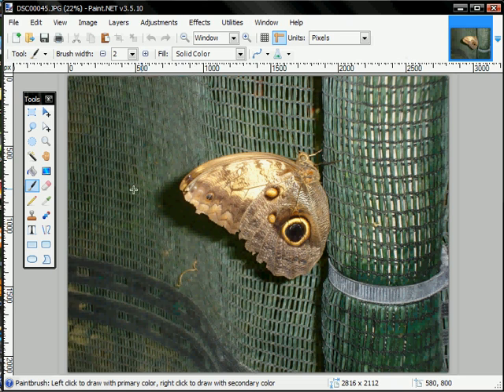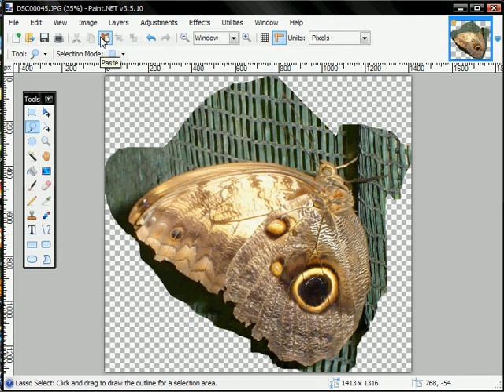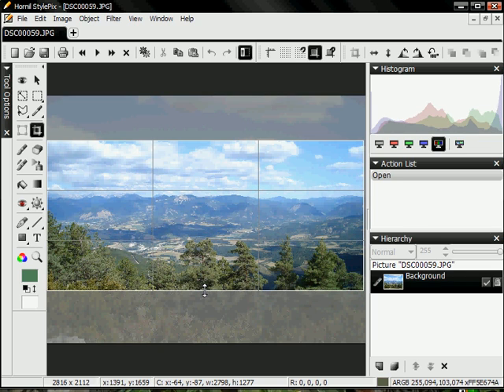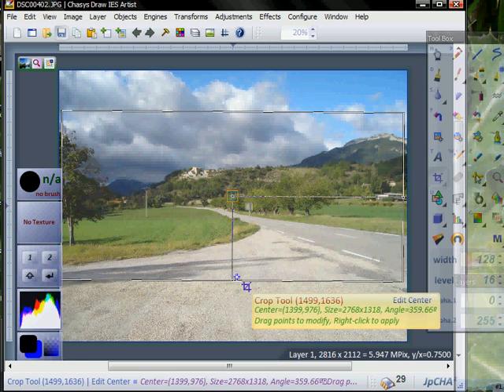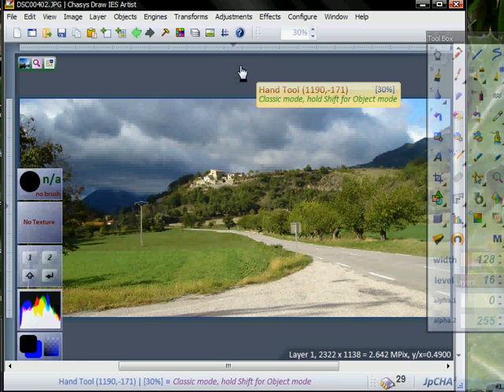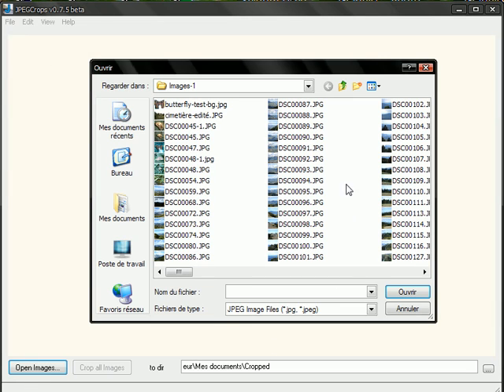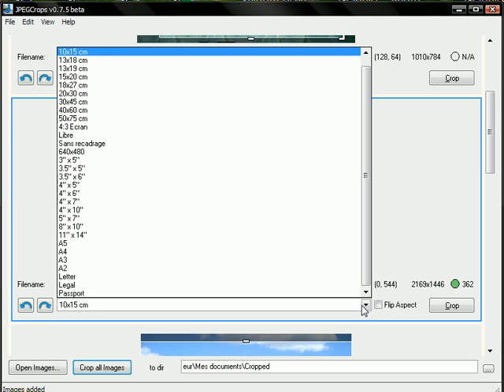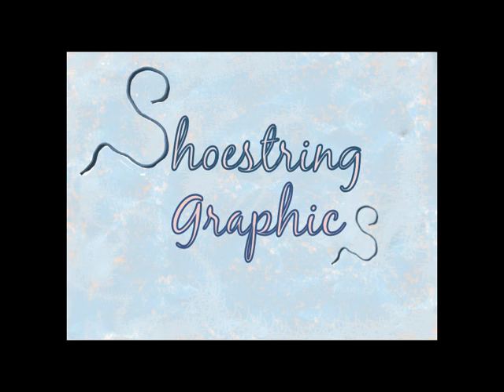How to crop a picture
A collection of the best free cropping tools and the programs where you can find them.